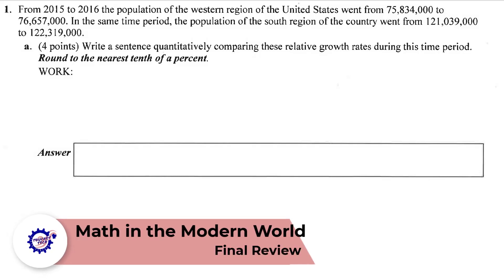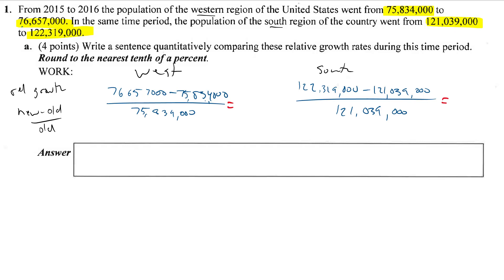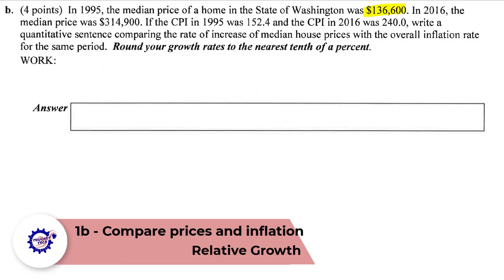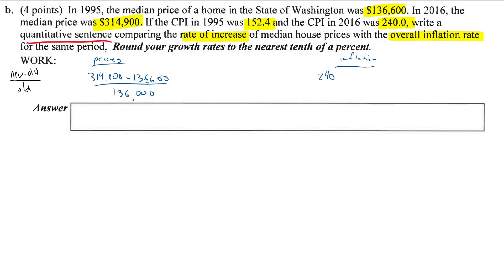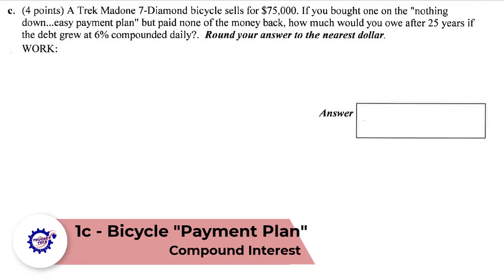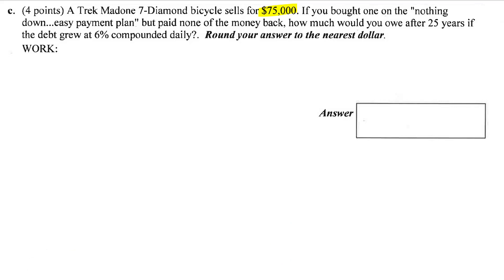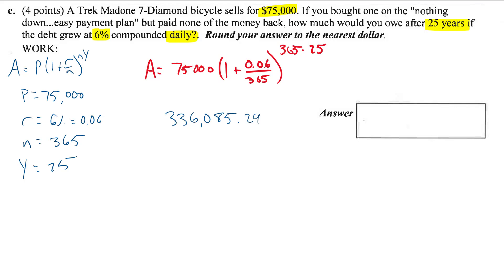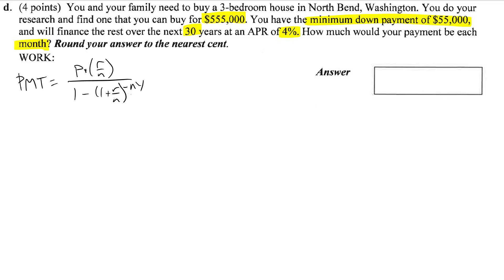Math 101 Final Review 1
Four separate problems, covering relative growth, compound interest, and loan payment plans.